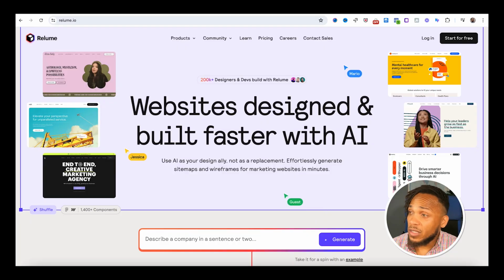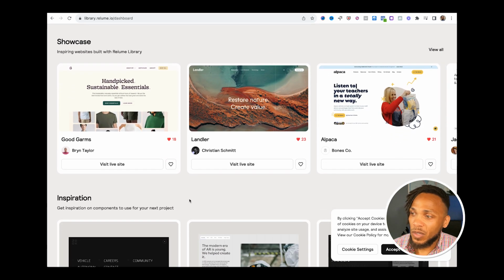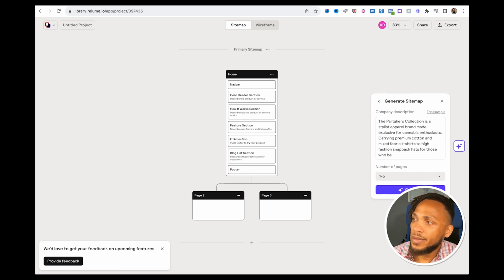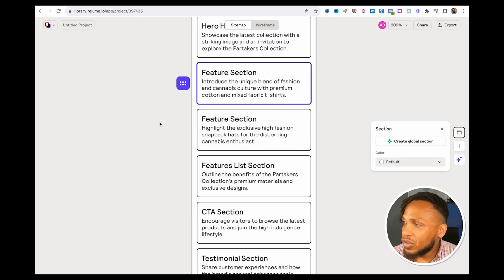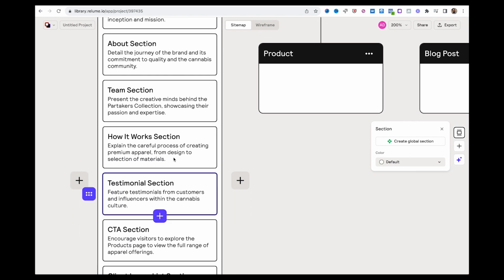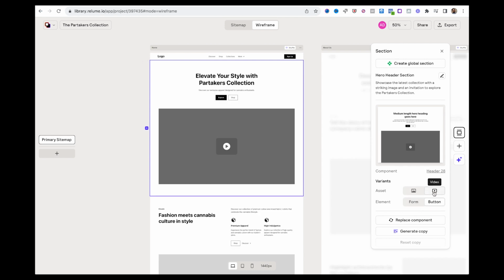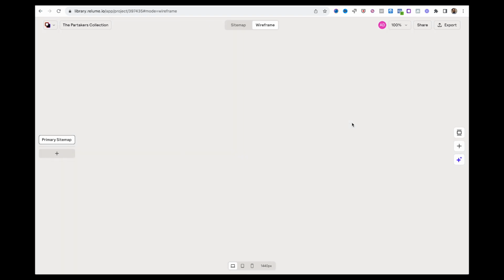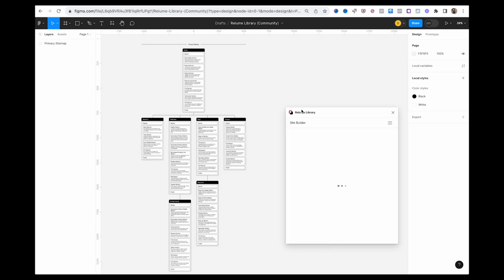Wireframing With Relume AI Tool (App Overview)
Want to know how AI is being used in the design world? Dive into the future of design with my video review of the AI wireframing tool, Relume. Whether you're a seasoned designer or just starting out, this video will show you the magic behind Relume, the power of how AI works and if it is something that can help you revolutionize your design workflow.
Through years of designing and contributing to tech business growth, I’ve witnessed my share of mistakes with designing experiences. With these videos, I’m hoping to offer some advice on helping you avoid those pitfalls.
- Anticio Duke

Time Codes:
0:00 - Intro
1:18 - Relume Website
2:23 - Account Signup
3:11 - Relume Interface
4:39 - Content Generation of Relume
13:33 - Relume.io App Review
16:16 - Closing Remarks

Say Hello on Social:
Anticio Duke on LinkedIn
Anticio Duke on Twitter
Anticio Duke on Instagram
Anticio Duke on Facebook

Video Gear
Light Kit
For Partnership Inquiries

Anticio Duke is a serial entrepreneur, inventor and product design strategist based in Chicago, IL. He transitioned from a successful consumer hardware, engineering industry and embraced the digital space in product design and mobile apps. He now serves as a product strategist for Fortune 100/500 companies bridging the gap between consumer and digital products, while freelancing for creative agencies alike. Currently, he leads as Chief Product Strategist at WDI Studios, an innovative digital creative agency focused on product delivery and education for mobile application design, gamification and voice user interfaces.